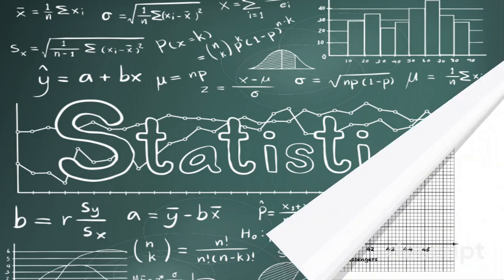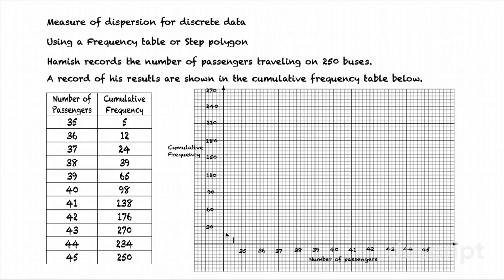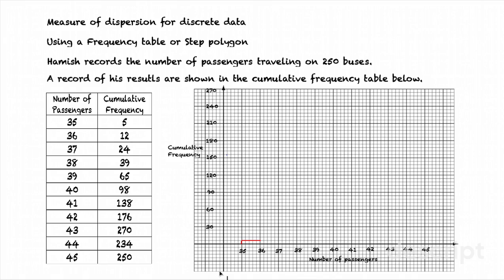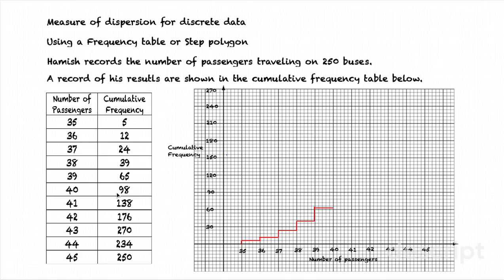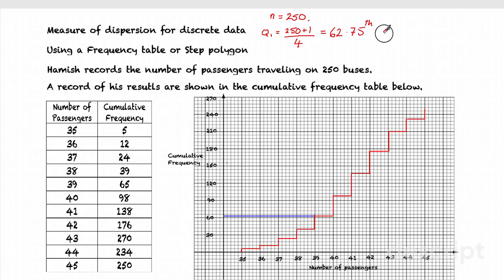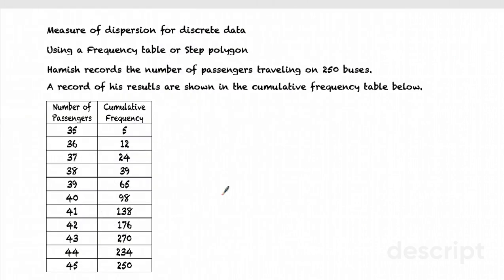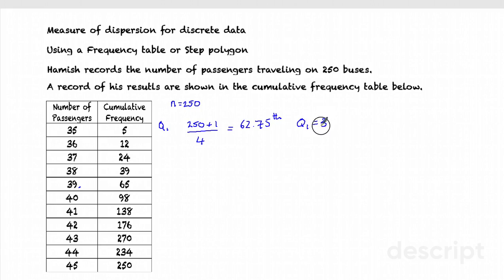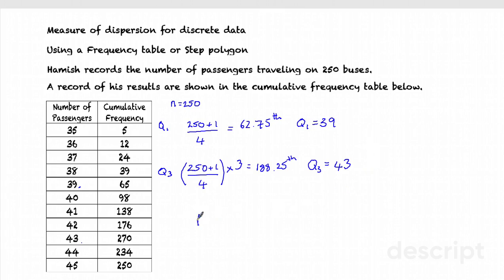measure of dispersion in step polygon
In this video we plot a step polygon and find the IQR from this step polygon. We also find the IQR in the cumulative frequency table.